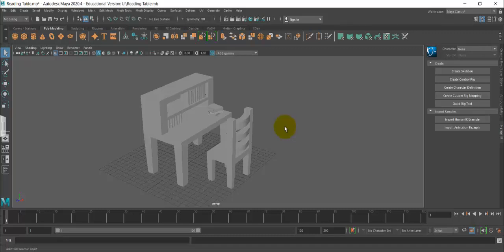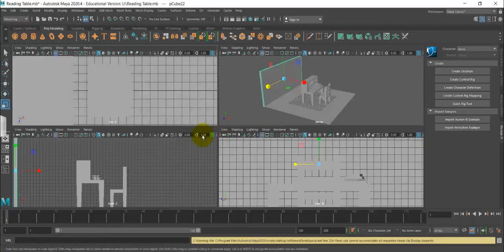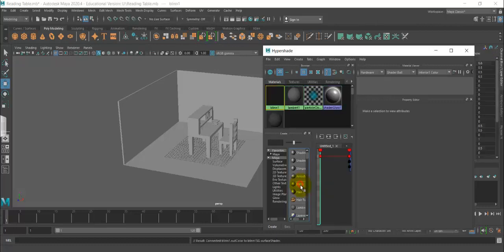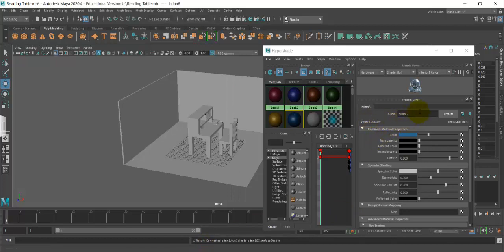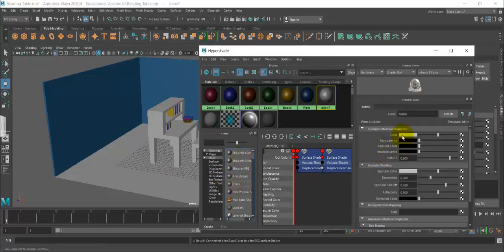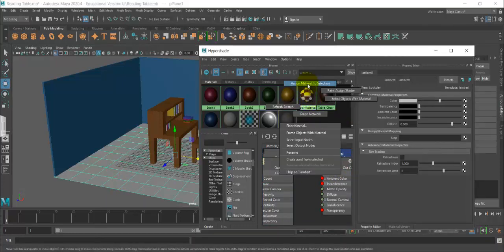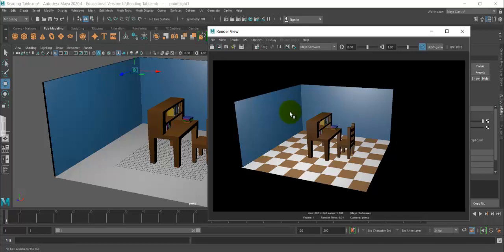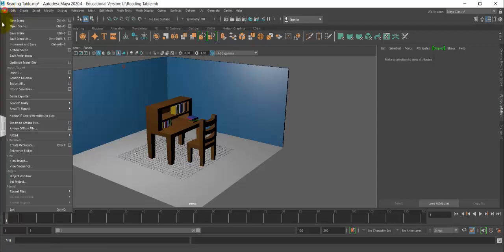Reading Table Part 4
In this exercise you will create a reading table with books and a chair. You will you extrude, bridge and insert edge loop tools.